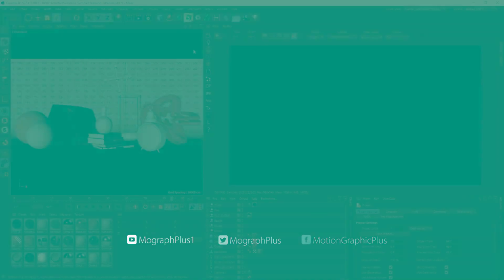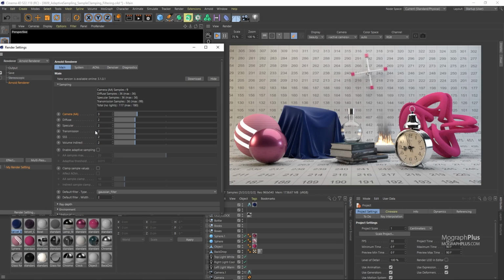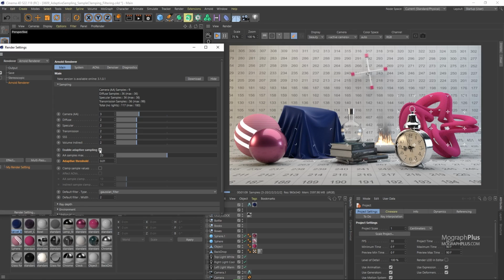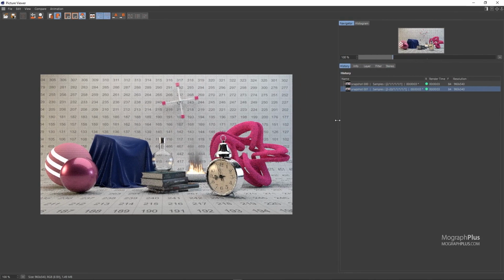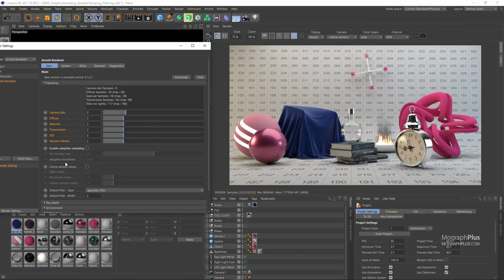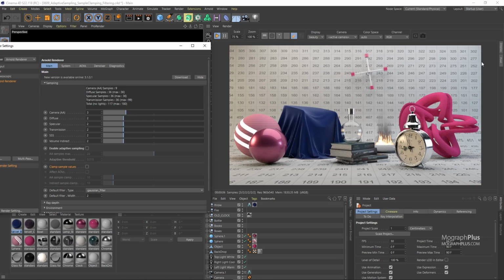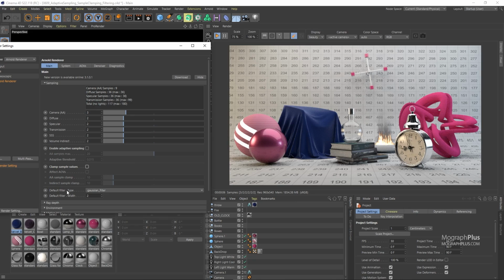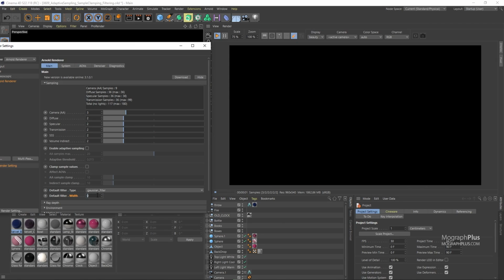70 Adaptive Sampling, Sample Clamping, and Filtering